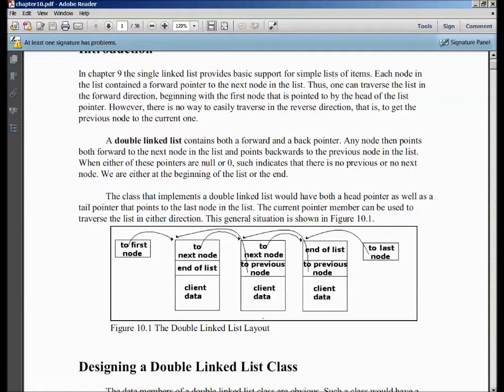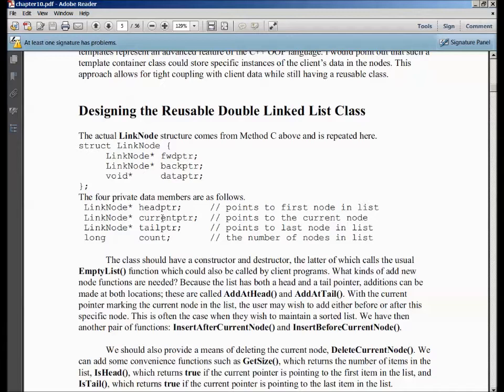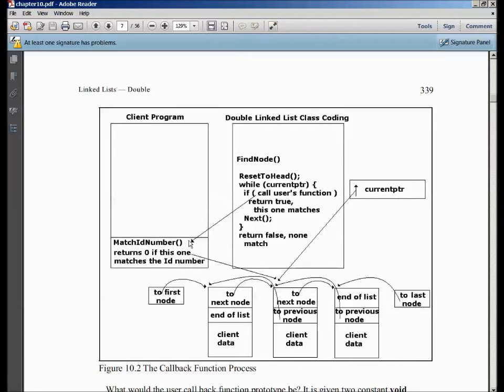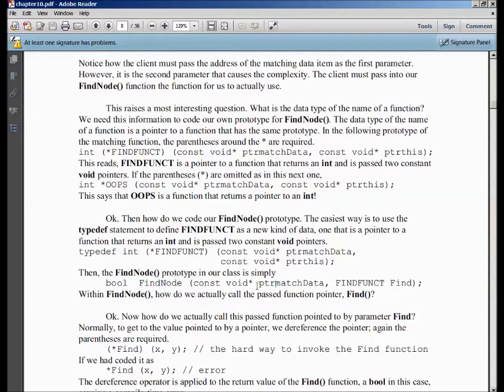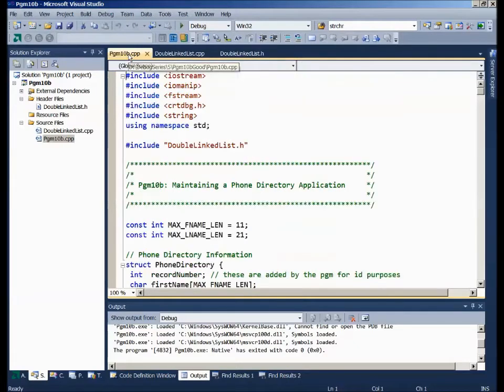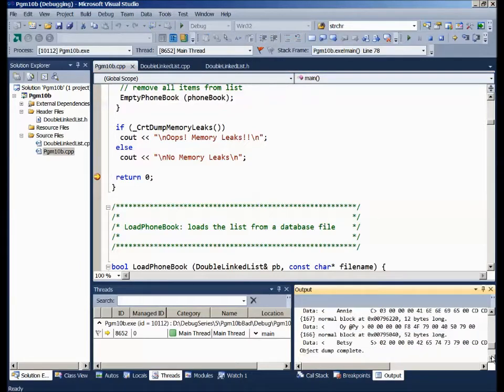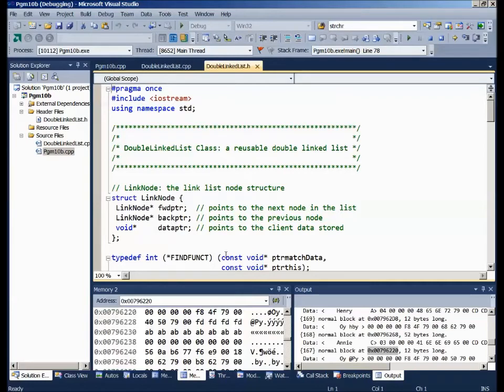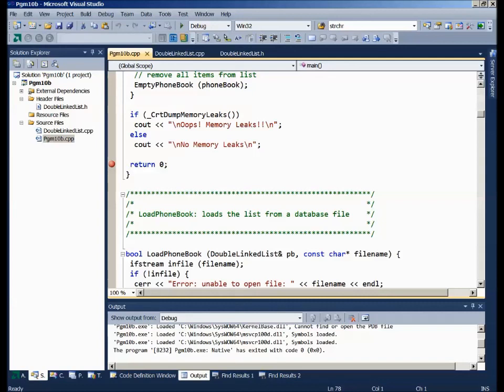Debugging C++Part 05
In Part 5 of Debugging C++, using the Memory watch windows are illustrated along with a sometimes useful method of rapidly locating the error - namely finding the memory leak which yields clues to the location of the real error. A double linked list is explained in some detail, along with call back functions and their prototypes, since this example will be the basis of several subsequent debugging videos.